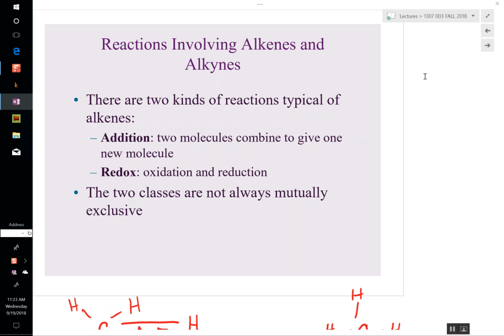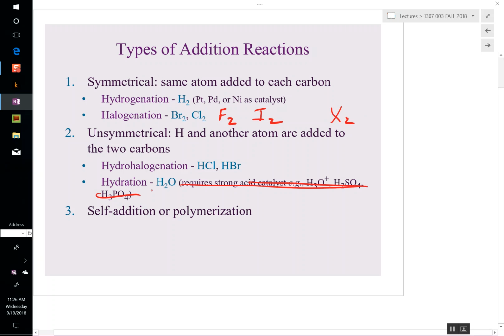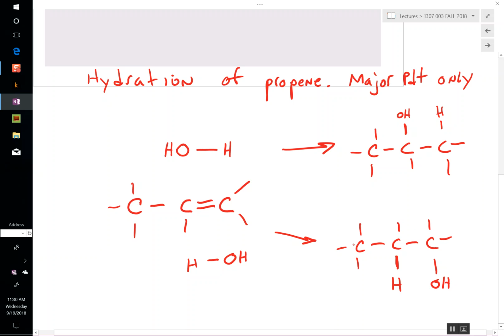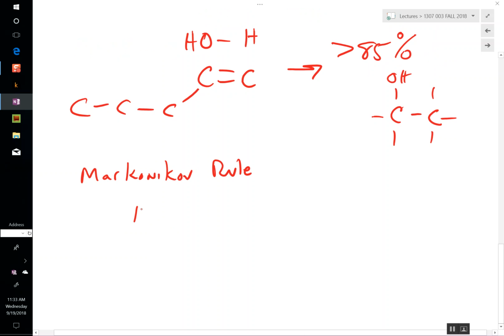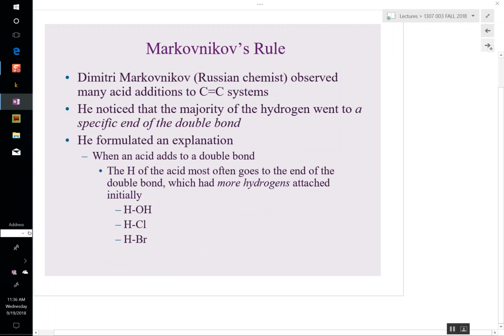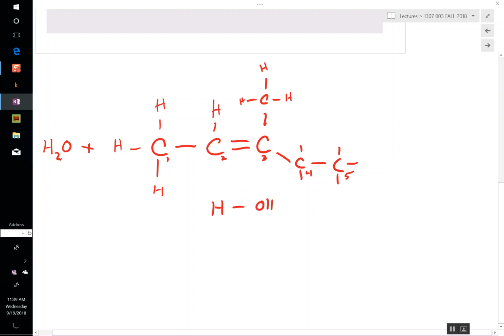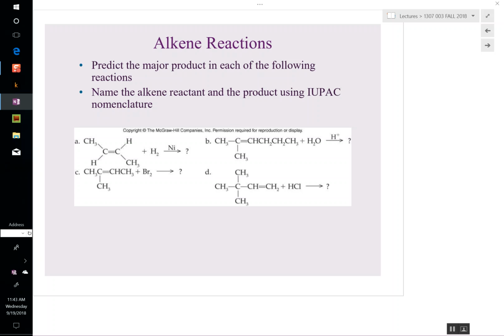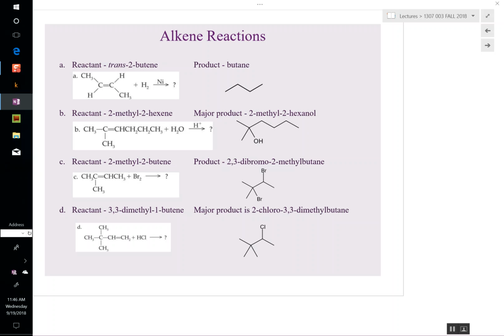CH 11 Markonikov's rule 2018 09 19 11 52 39